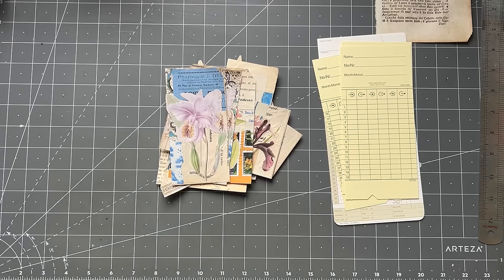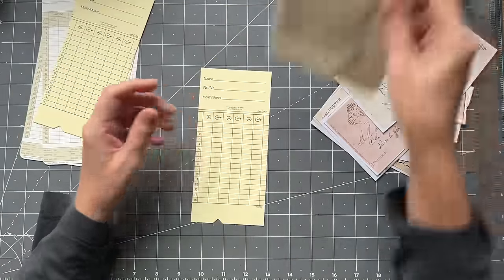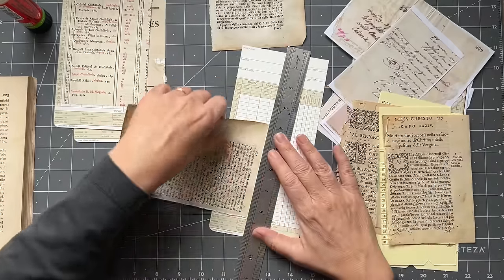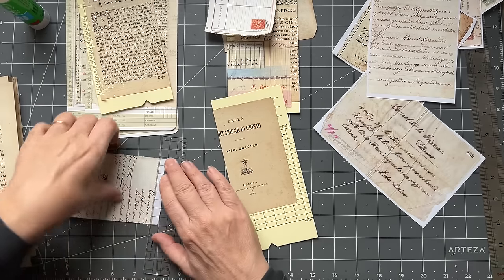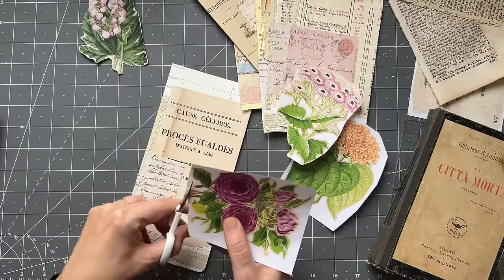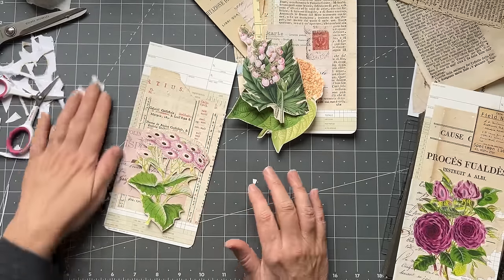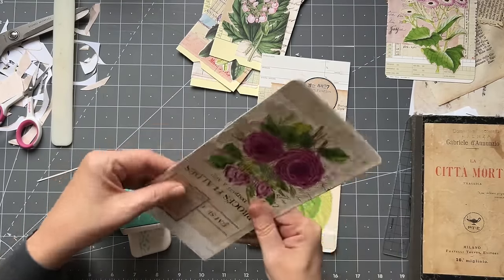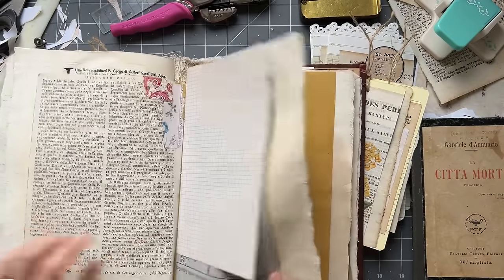roxysweeklychallenge 2024 | WEEK 1 | TUTORIAL fun journal cards using time/accounting cards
WEEK 1 of roxysweeklychallenge 2024. The video will go up every Friday, each week will be something different. Today we are making fun journal cards using time/accounting cards.

LARGER MIXED SLOW STITCH PACK WITH LACES AND TRIMS

ANTIQUE DOCUMENTS